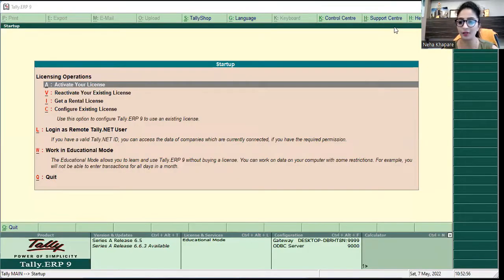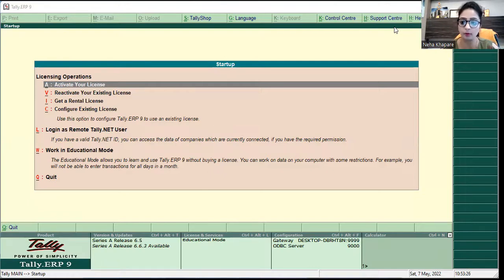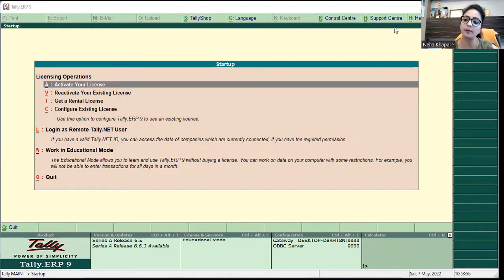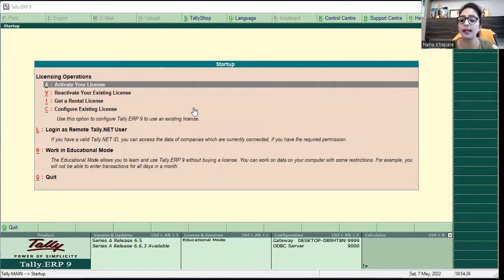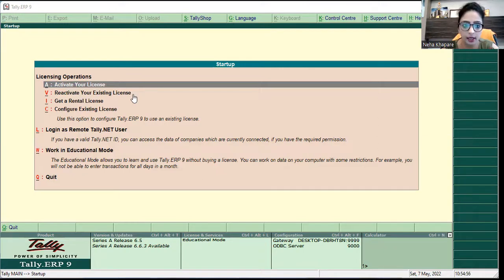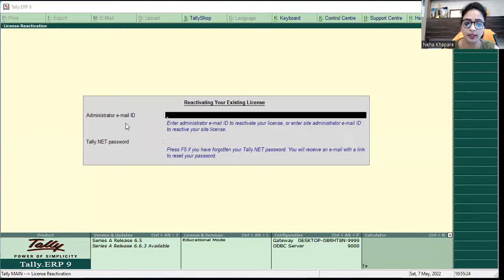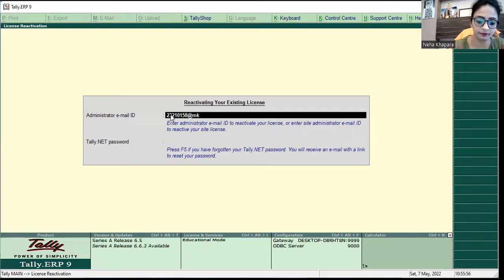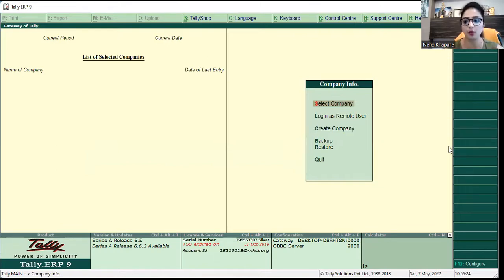How to activate in your Existing Tally License after you have accidentally logged out (in Hindi)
Here's how to activate your existing Tally license after accidentally logging out.

I hope this helps you successfully activate your Tally license!